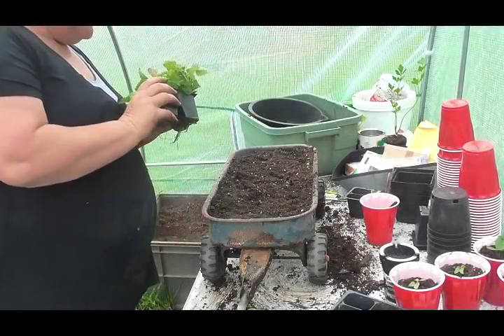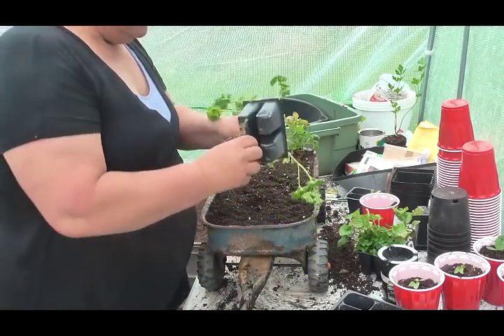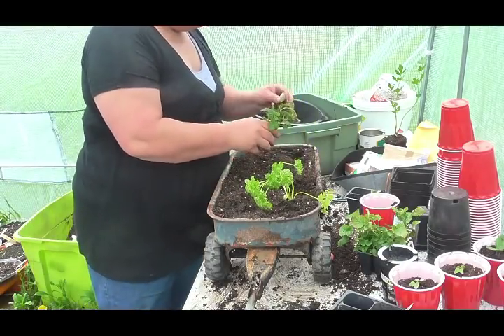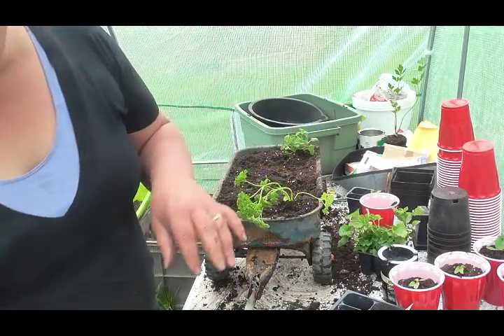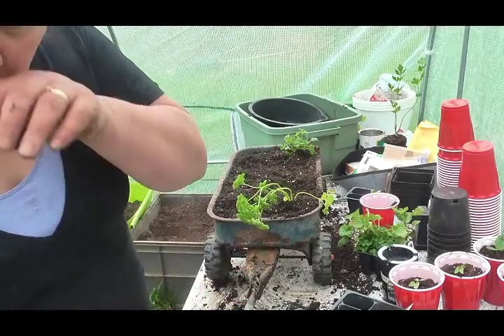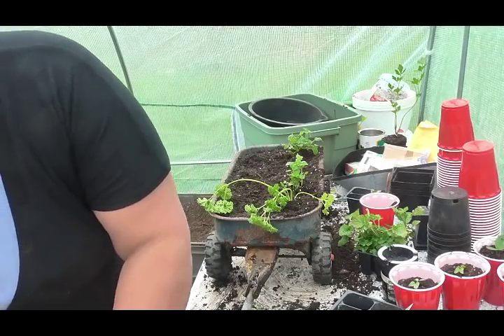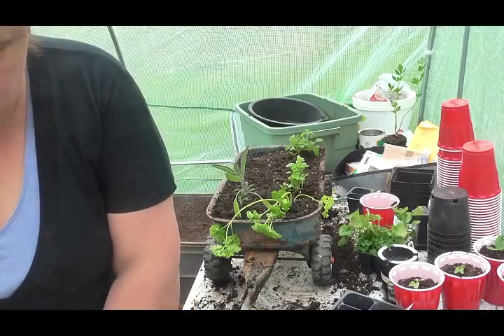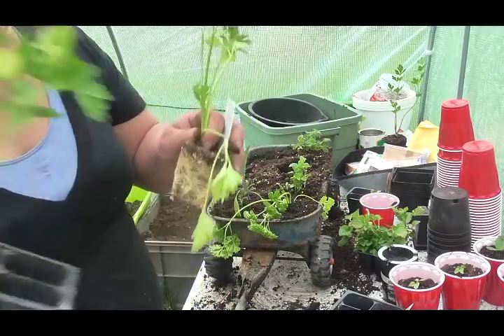Planting The Little Wagon | Greenhouse Fun